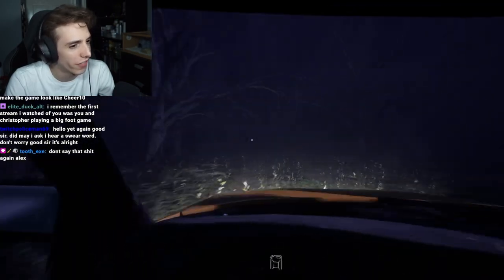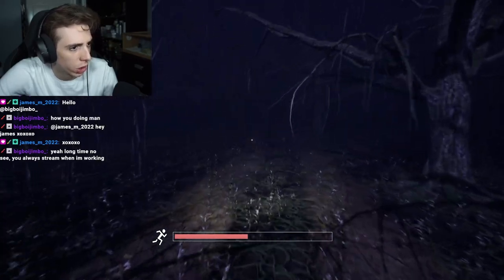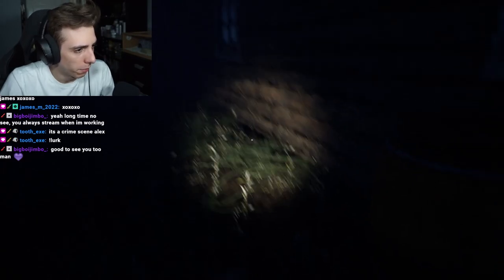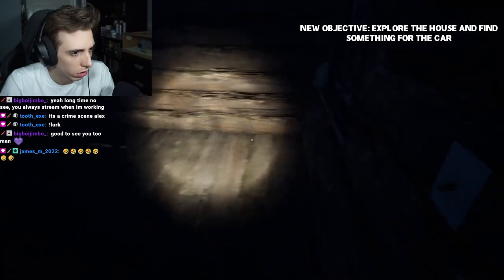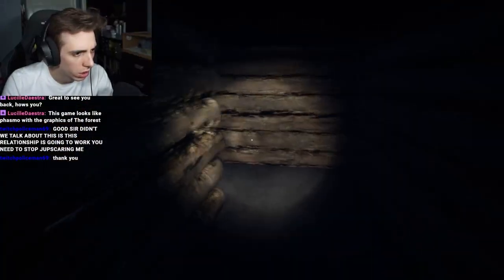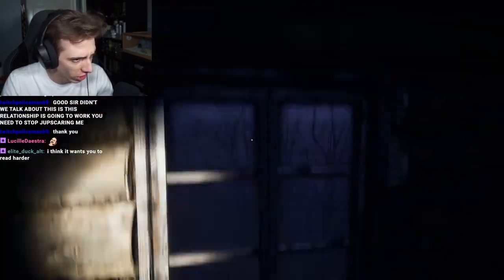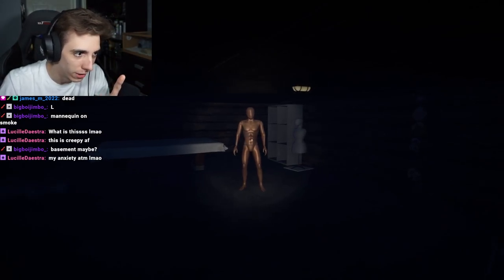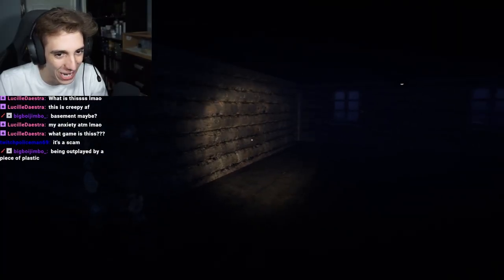THIS HORROR GAME IS TERRIFYING! | Mannequin | Indie Horror Game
In this video I play a game called Mannequin. The games description reads: You'll need to find a way to fuel your car, because you broke down in nowhere. You will then come across a house that seems completely empty, but which houses a mannequin who does not want you in the vicinity... Finding fuel has never been so oppressive.